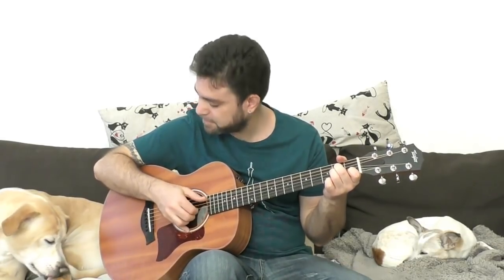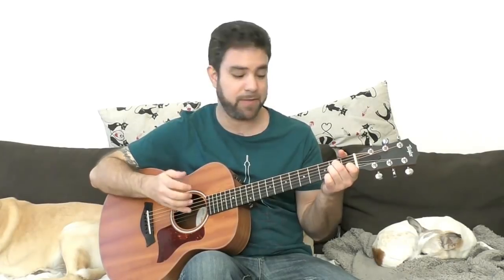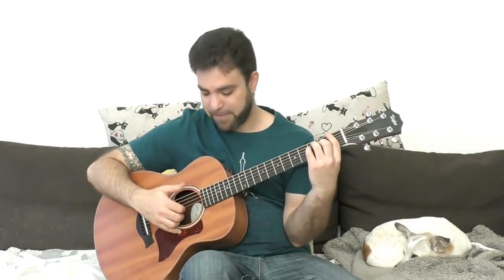Lesson: 10 Exercises For Thumb Independence and Fingerstyle Freedom [Guitar Tutorial]